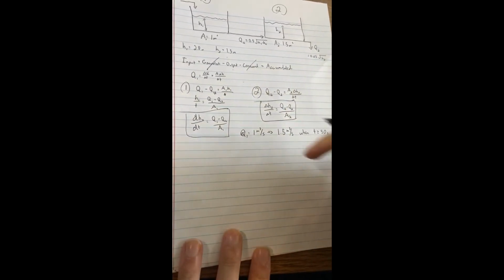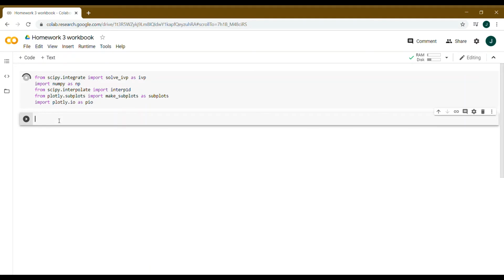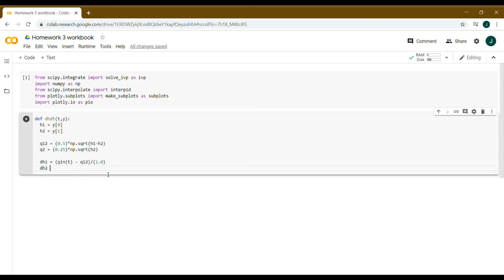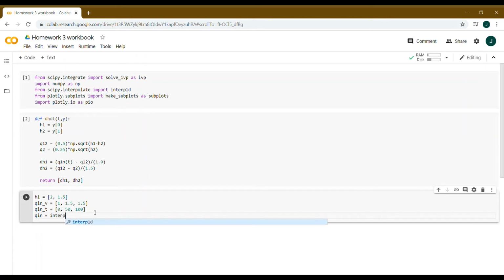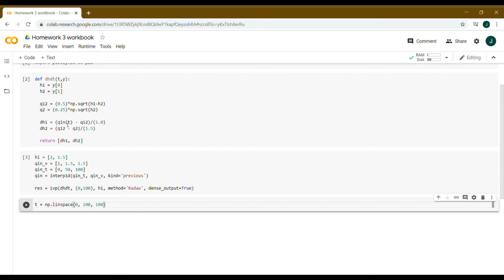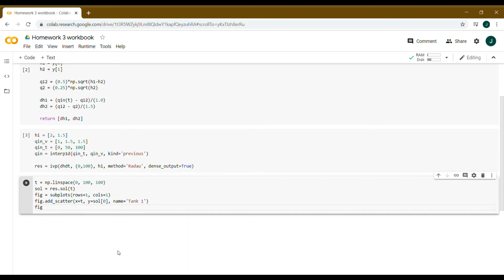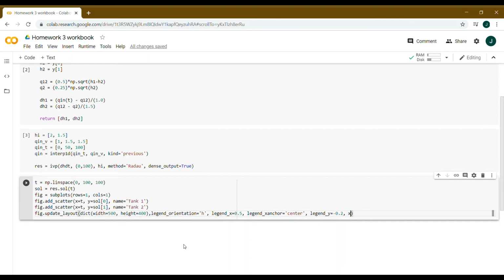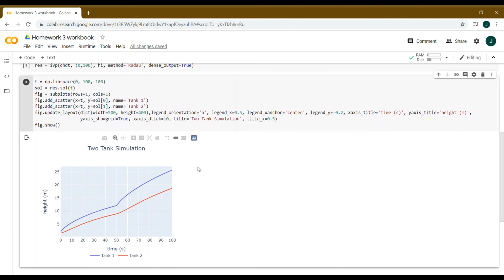Homework 3 Tanks in a Series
Transport 1 homework 3 mass balance